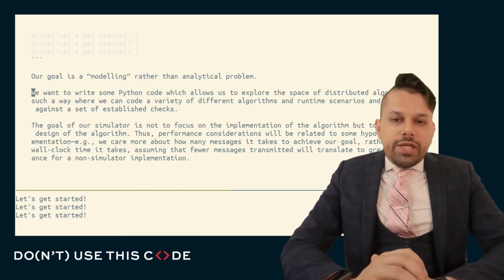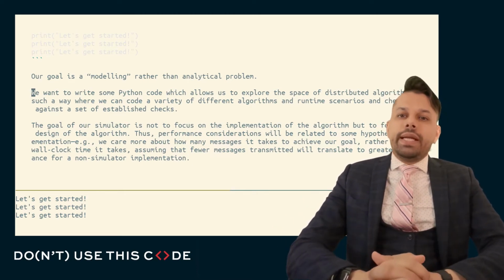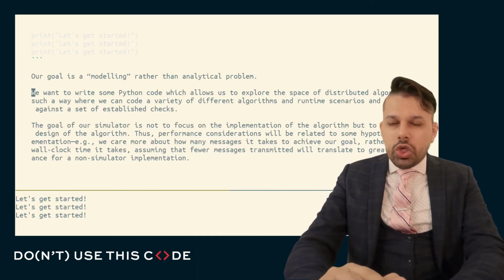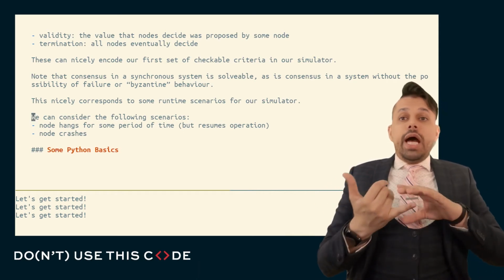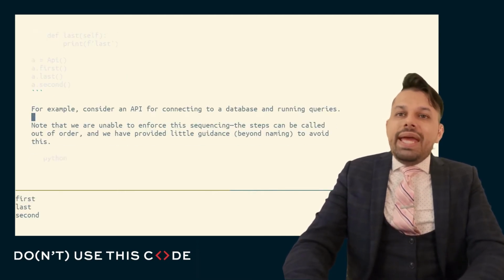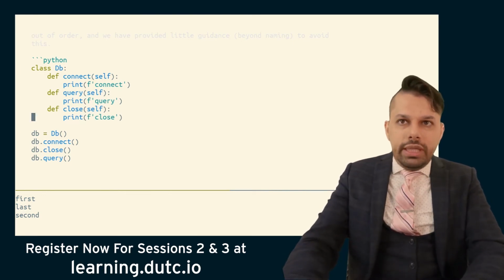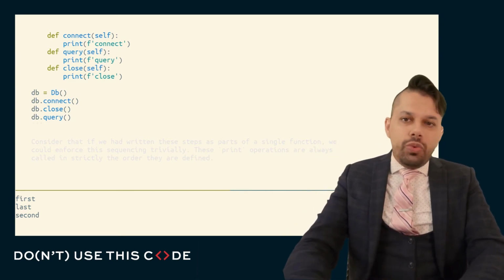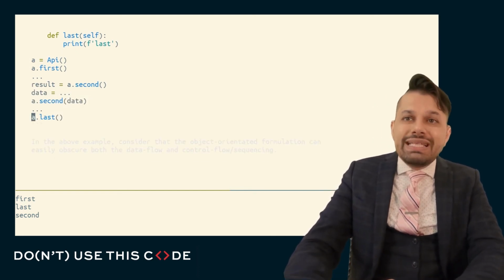Highlights from Precision Python 1: A Protocol and its Simulator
This is a 5-minute sample of content from our first "Precision Python" event entitled, "A Protocol and its Simulator."

Sign up for sessions at learning.dutc.io

Abstract:
In this session, we review our overall problem for this series. We discuss how we might go about designing a simulator, our particular use-case for this simulator (designing, testing, and analyzing distributed algorithms), the basics of algorithm theory, and our first attempt at putting some code together. As part of this attempt, we discuss API design in Python and how Python concepts and features like generators, coroutines, and object orientation fit into our design.

Agenda:
During this session, we endeavor to answer the following questions:
What is a generator, really? What is a coroutine? What mechanisms, metaphors, and meaning do these features present? How are generators a useful tool for API design?
What is the OO model in Python, and how do we design APIs that make the best use of the mechanisms, metaphors, and meaning this model provides?
What is a distributed algorithm? What are the common distributed algorithms, and, understanding that we may never author one from scratch for anything but didactic purposes, what can we gain from better understanding them?

Topics covered will include:
A brief introduction to distributed algorithms
A quick overview of two-phase commit, three-phase commit, and Paxos
Some discussion of state machines and their modelings
Implicit modeling via generators and coroutines
Explicit modeling via networkx.DiGraph
Implementation of a simple simulator